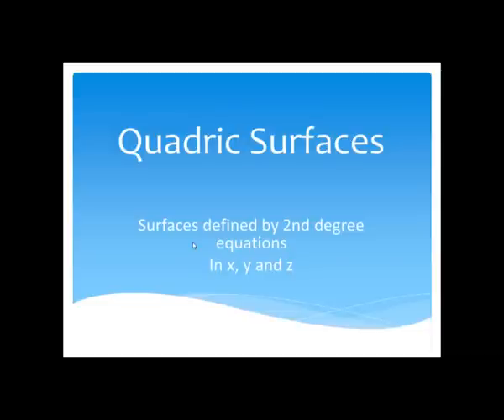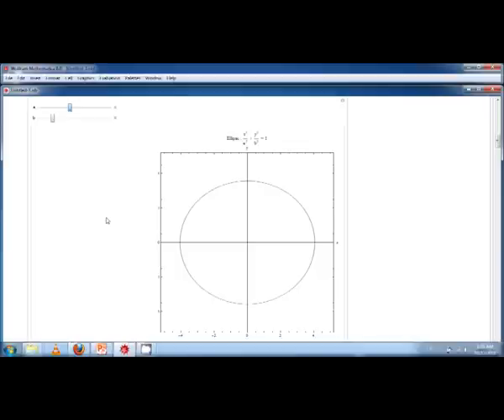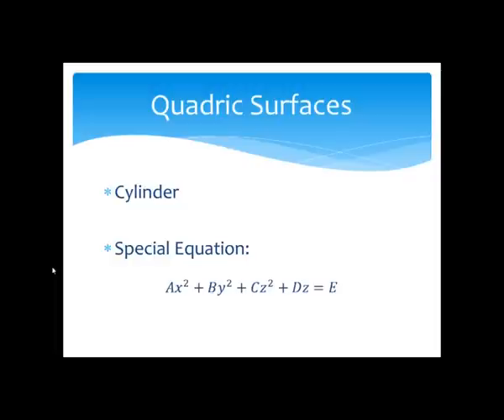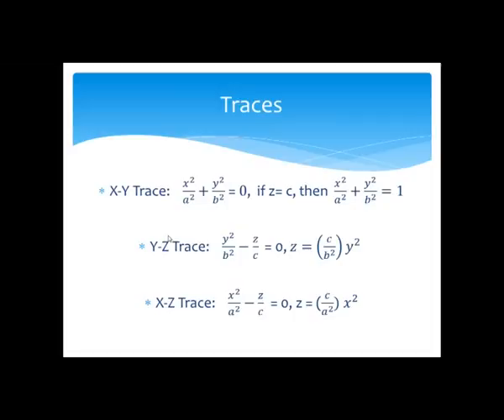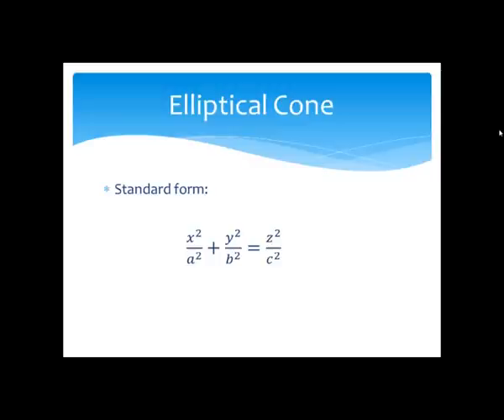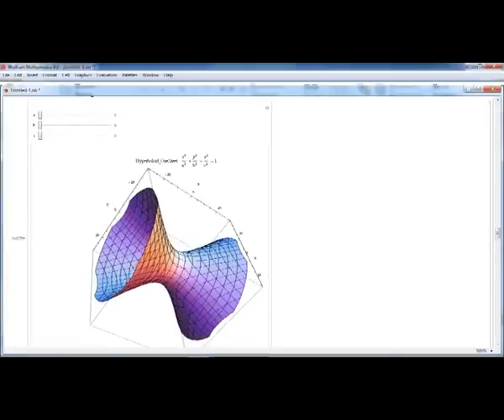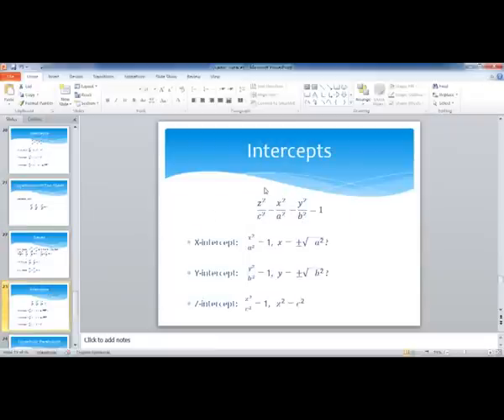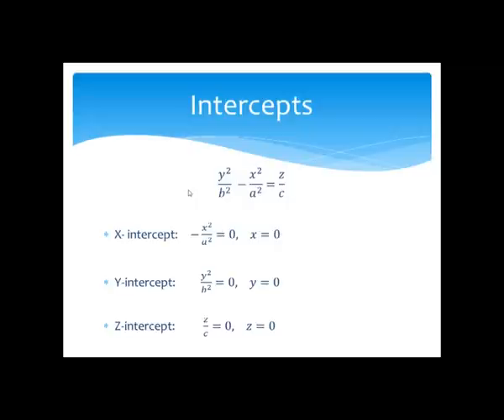An Introduction to Quadric Surfaces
A Brief Introduction to the Ellipsoid, Elliptical Paraboloid, Elliptical Cone, Hyperboloid of One Sheet, Hyperboloid of Two Sheets and the Hyperbolic Paraboloid.